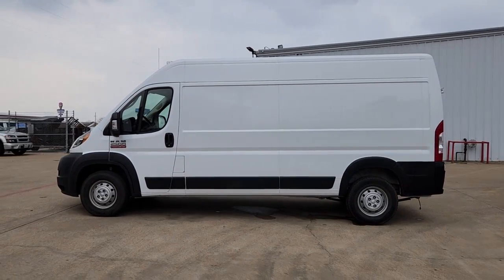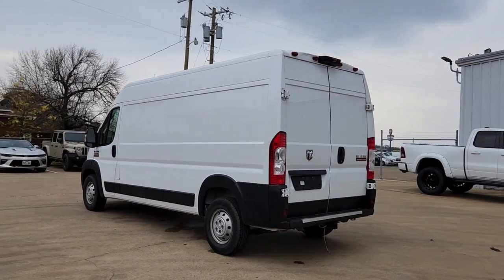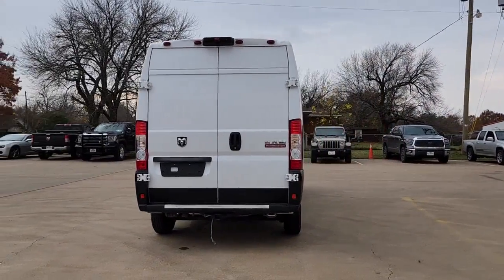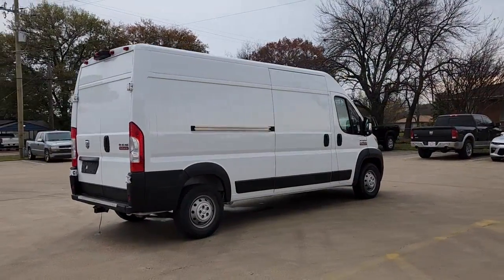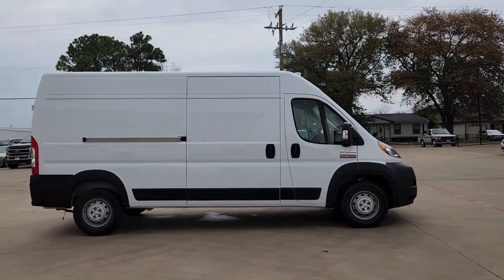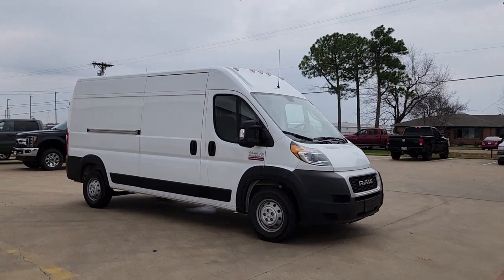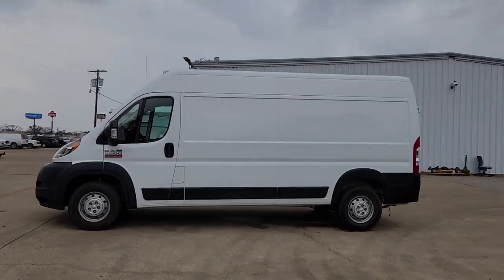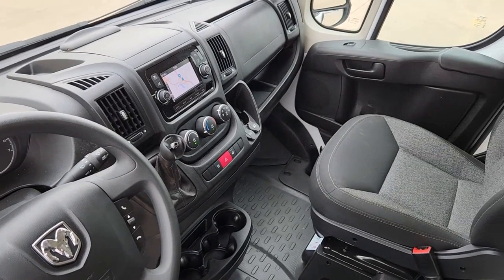2021 Ram ProMaster_2500 Ennis, Palmer, Garrett, Ensign, Rice RX00269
Bright White Clearcoat Used 2021 Ram ProMaster_2500 High Roof available in 305 South I-45 at Pegasus CDJR. Servicing the Ennis, Palmer, Garrett, Ensign, Rice, TX area.

Pegasus CDJR
305 S I 45

Pack in more payload with our One Owner No Accidents Reported 2021 RAM ProMaster 2500 High Roof Cargo Van thats at your service in Bright White! Powered by a 3.6 Liter Pentastar V6 providing 280hp connected to a 6 Speed Automatic transmission for rock-solid strength. This is a Front Wheel Drive van with notable traction and weight-saving benefits but it also boasts the capability and features you need to dominate the daily grind. That includes swing-out rear doors a sliding door on the passengers side a low step-in height and impressive visibility all backed by a bold design.brbrOur ProMaster cabin puts on-the-job comfort first with supportive cloth seats air conditioning power accessories a 5-inch touchscreen Bluetooth and a four-speaker audio system. In the back the massive cargo space is complemented by easy up-fit compatibility for nearly any application. This is an interior that helps you get more done with fewer hassles!brbrRAM adds safety features such as a backup camera crosswind assistance hill-start assist stability/traction control ABS airbags and more so you can work with confidence too. Add our ProMaster to your toolkit and start taking care of business today! Save this Page and Call for Availability. We Know You Will Enjoy Your Test Drive Towards Ownership! brbrVISIT US@ Gilchrist Automotive wants to earn your business for life! By treating you and your family right we hope to become your preferred network of dealerships for car buying leasing financing service and accessories. Thats why we start out by giving you Free Maintenance for 2 Years when you buy a New or Used vehicle from any of our dealerships in Texas. Oil Changes Tire Rotations Multi-Point Inspections Car Washes Complimentary Loaner Vehicles.